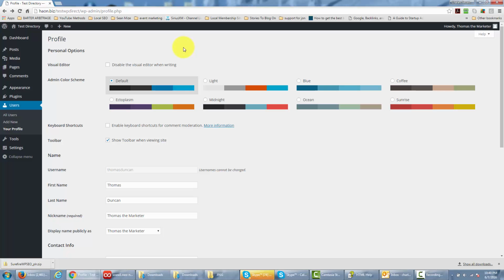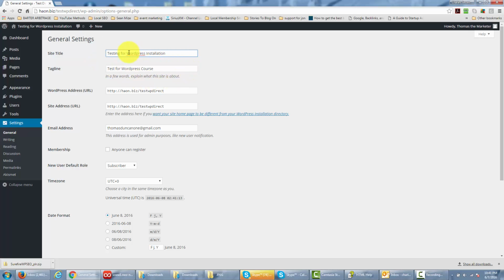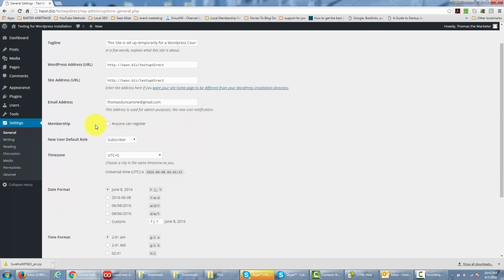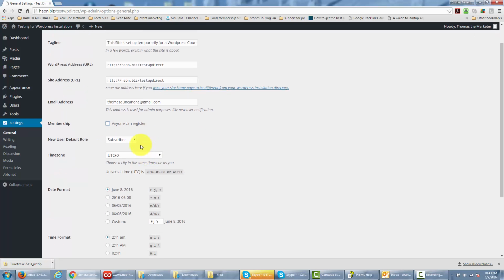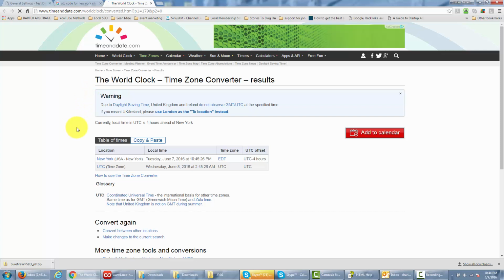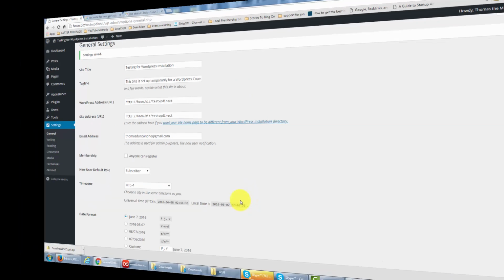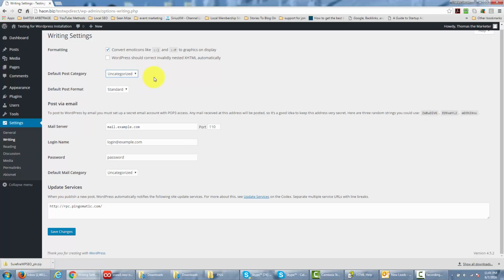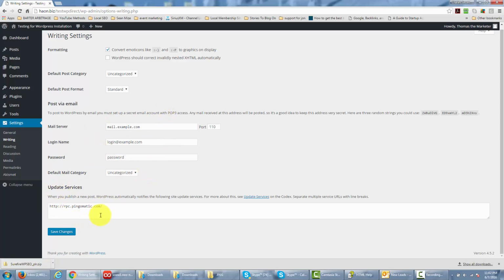#5 Settings Menu General And Writing Tabs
Settings Menu General And Writing Tabs